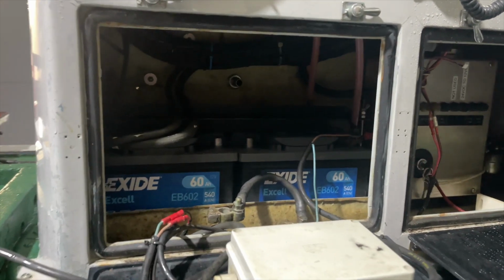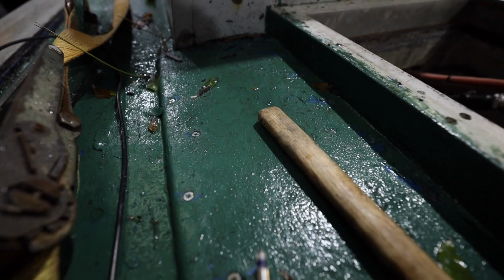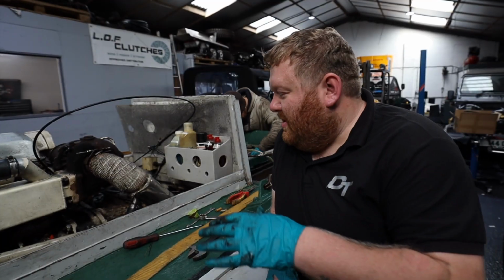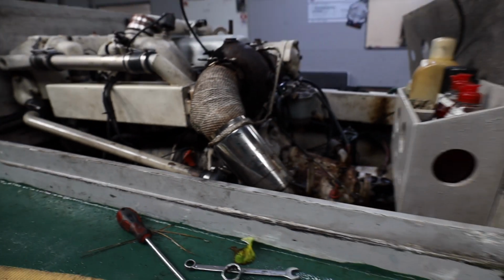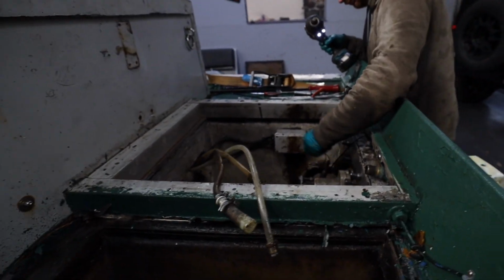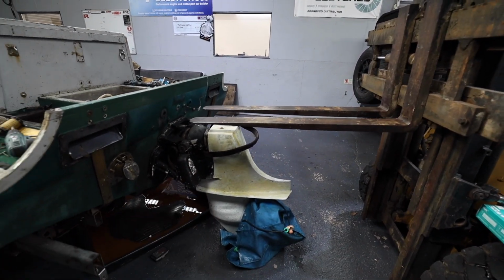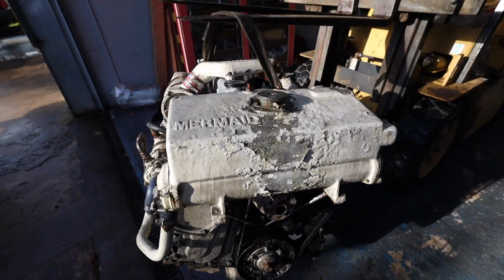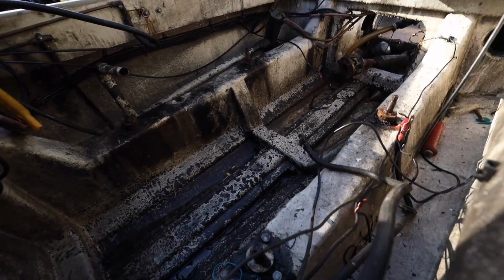Pacific 22 Rebuild Part 3 Engine Removal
Here we have the third instalment of the boat rebuild, this week we remover the engine, stern drive and gear box.

Equipment i use and Amazon Affilate Links:
CANON EOS R
RF 15-35 L USM F2.8

GOPRO HERO 7

DJI RONIN RS2
DJI MAVIC AIR 2